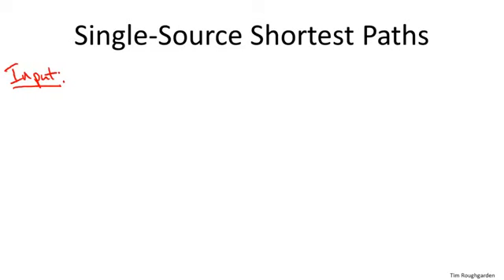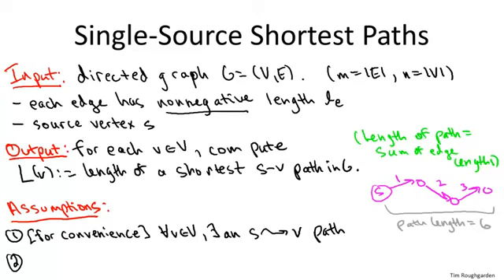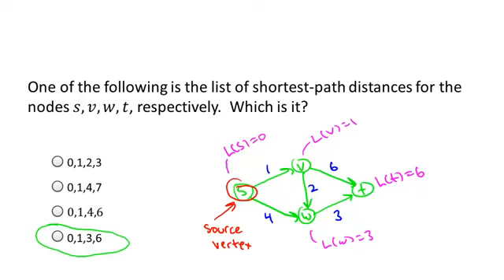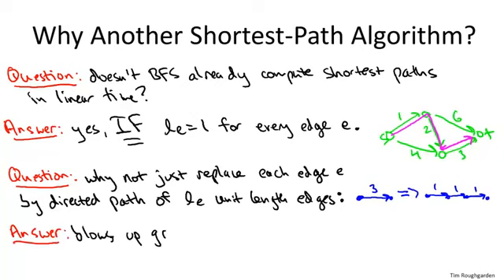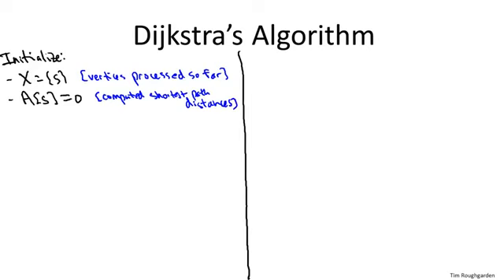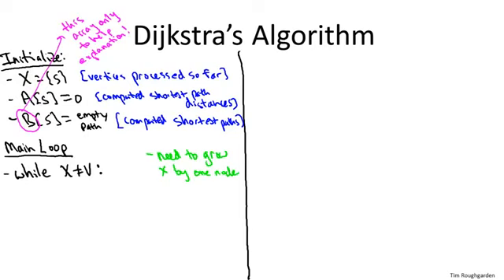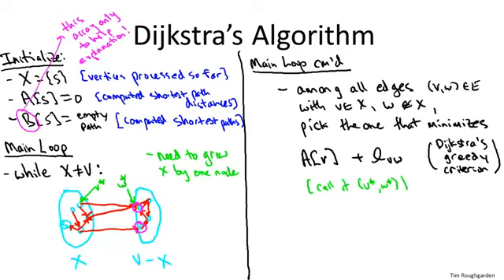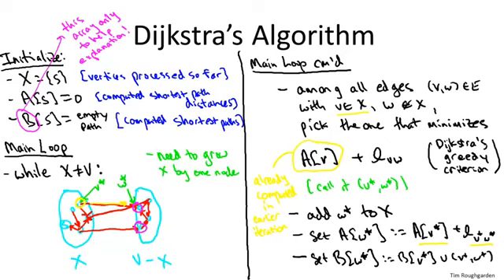Design and analysis of algorithms(1)